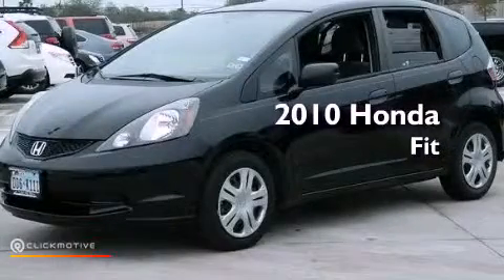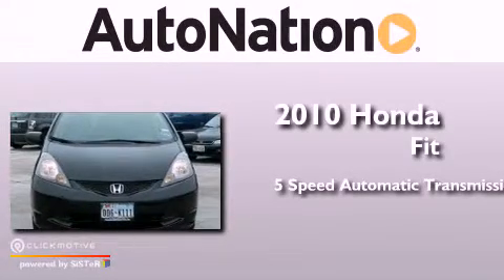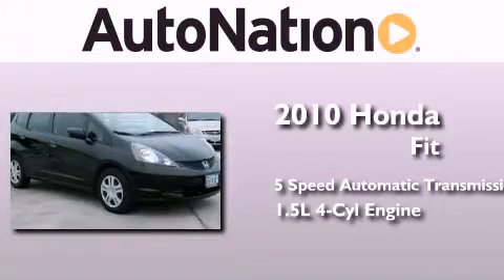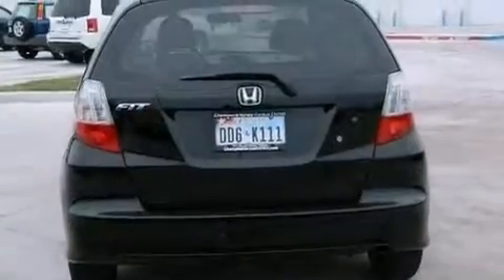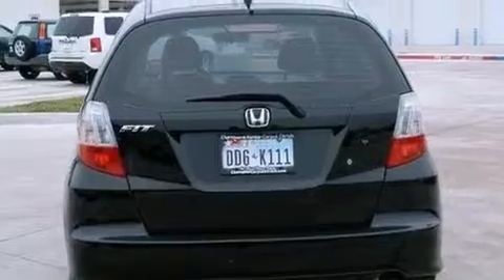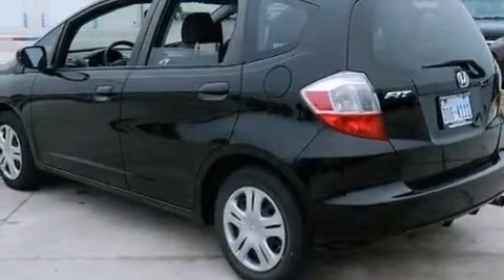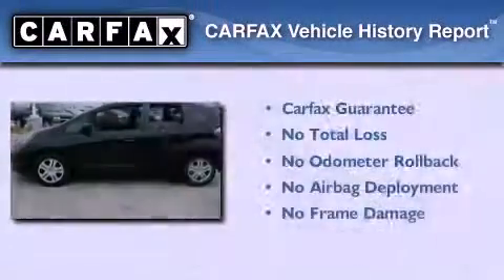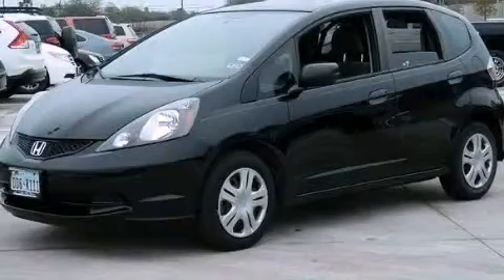2010 Honda Fit Corpus Christi TX 78415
Year : 2010
 Make : Honda
 Model : Fit
 Engine : Gas I4 1.5L/91.4
 Trans . : Automatic

 Miles : 7,695
 Interior : Black

 6702 South Padre Island Drive